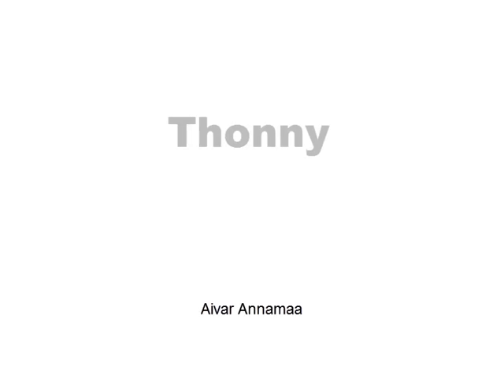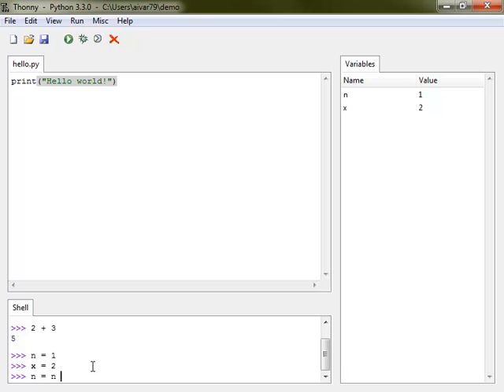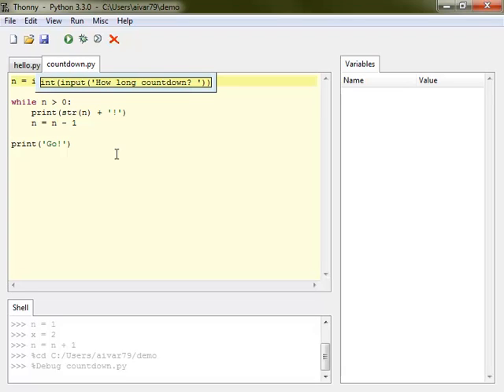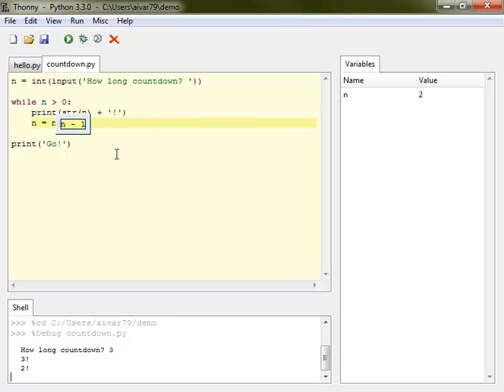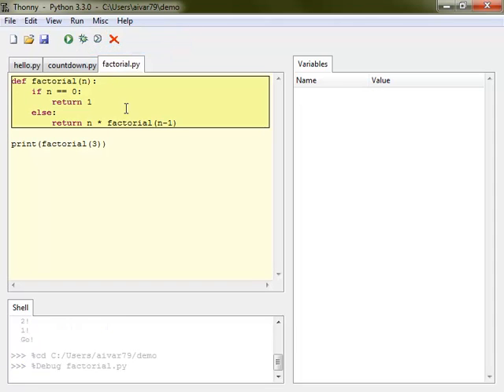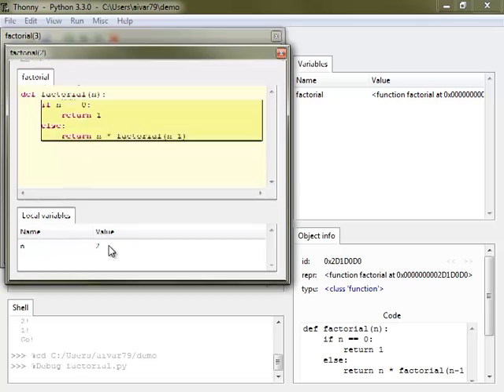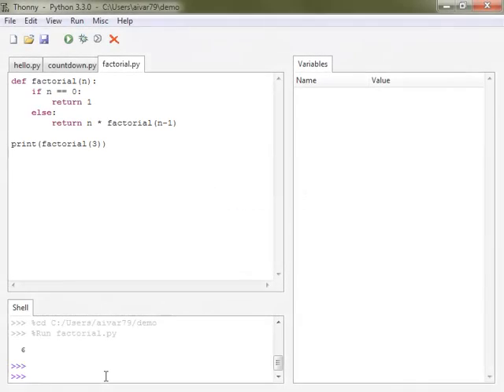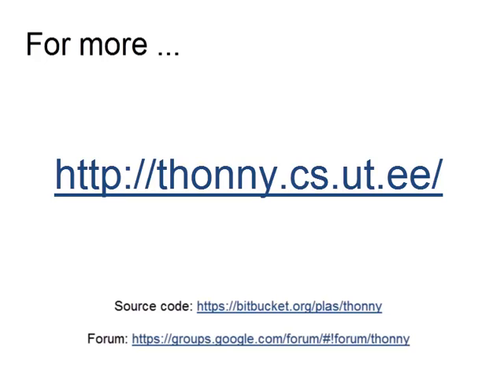Introducing Thonny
Recorded with Thonny 0.2.8